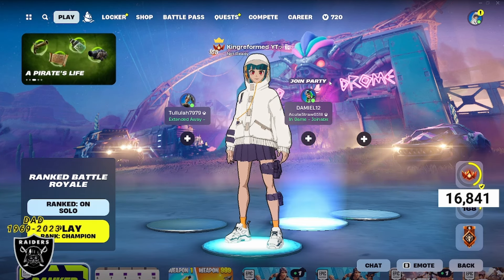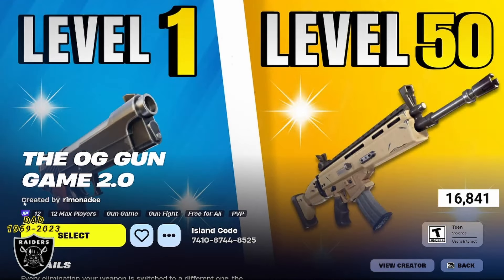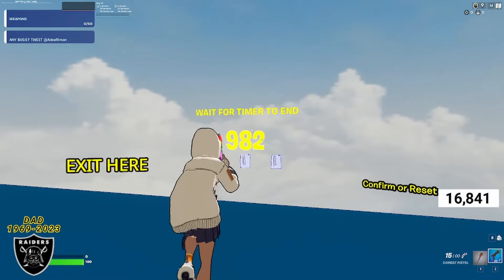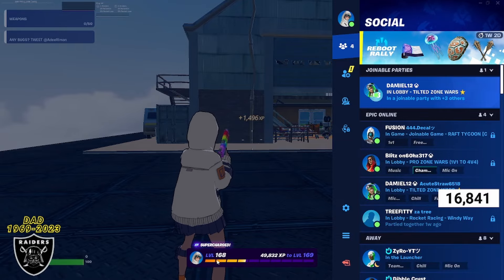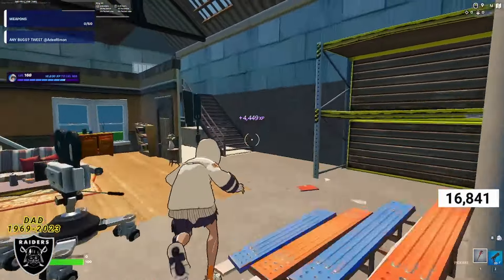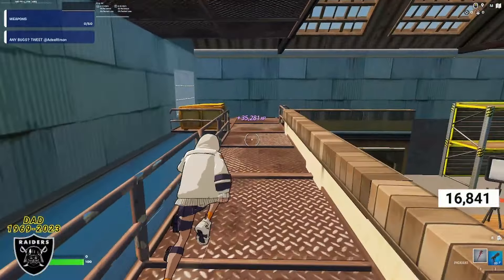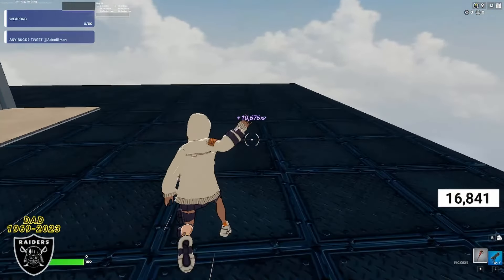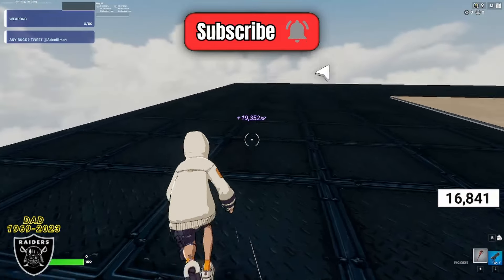BEST *NEW* AFK XP GLITCH MAP | How to 180k+ XP & Level Battle Pass EASY! 🔥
Always remember to try & get to these XP maps within 24-72 hours of them being posted so you have the highest chance of getting good XP & the map not being updated! These maps are changed very often and I always recommend checking back for my newest video ⭐

On this Channel : We ALWAYS Cover the TOP XP MAPS that will help you gain insane amounts of XP and reach max level in no time! 🚀 Whether you're looking to dominate the Battle Pass or just show off to your friends, these maps are your ticket to success no matter how much free time you have!!

All Credit To Original Artist Above :)

🗺️ Featured Maps:
Provided By: Rimonadee🔥 Hurry Map Patched Soon!!